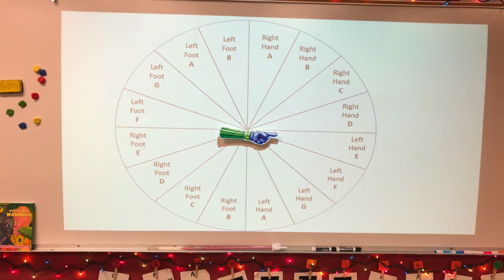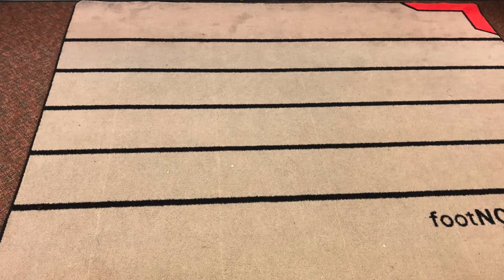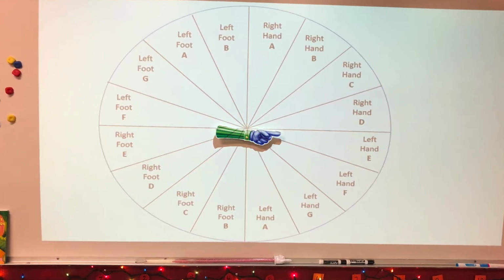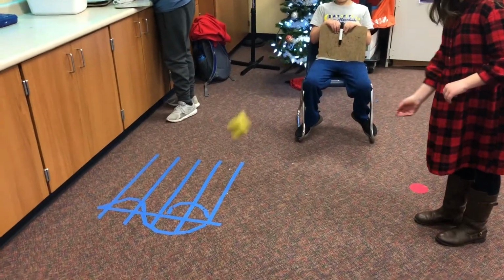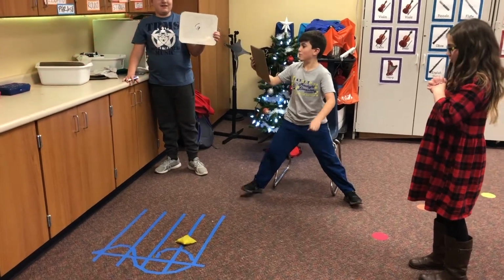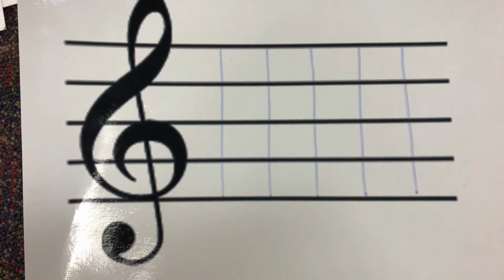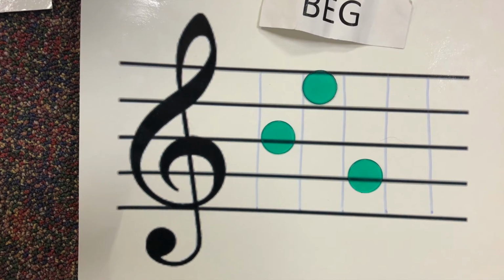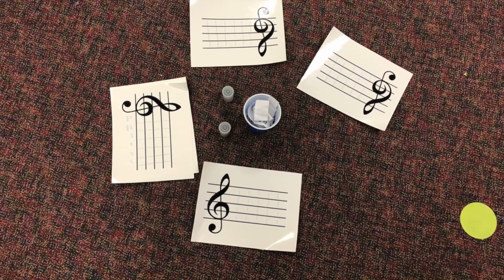Lines & Spaces Centers